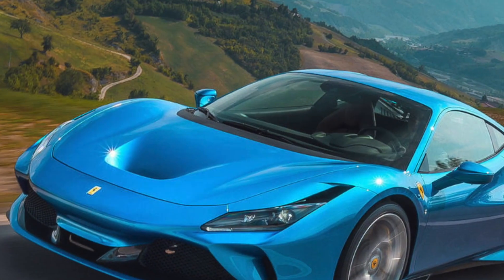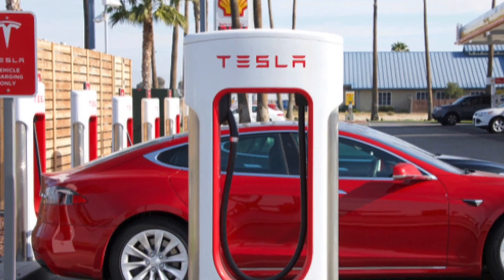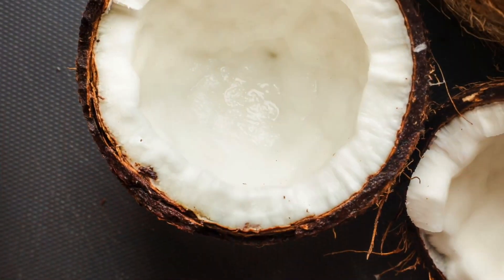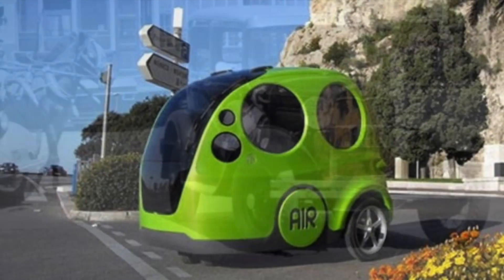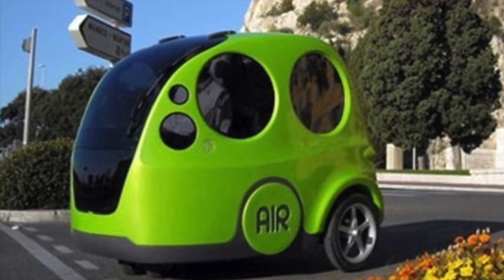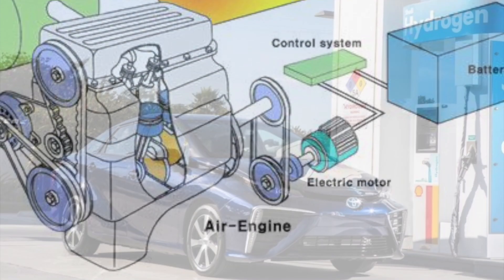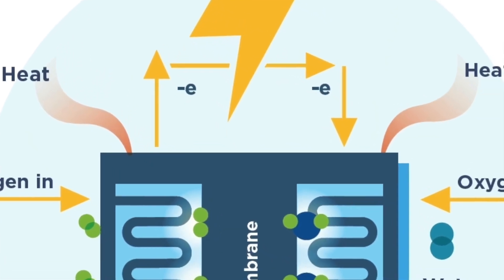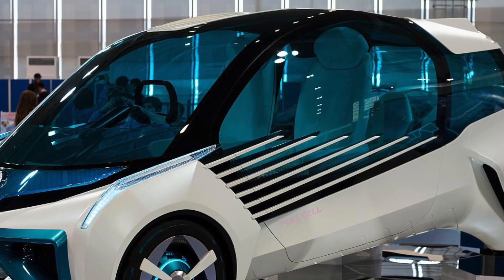What Other Fuel can Cars Run on?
Did you know gasoline isn't the only fuel source for cars?